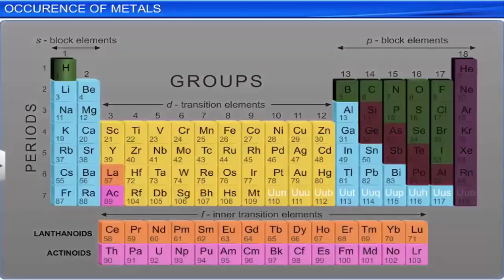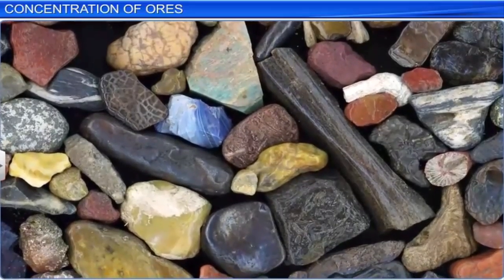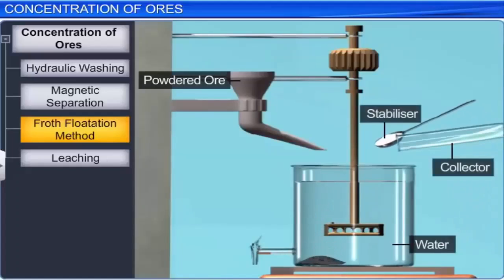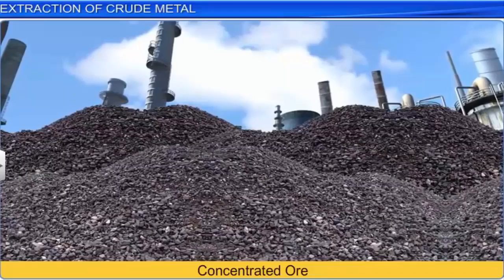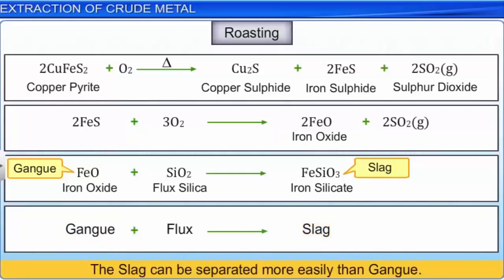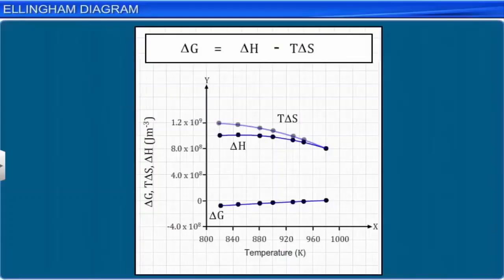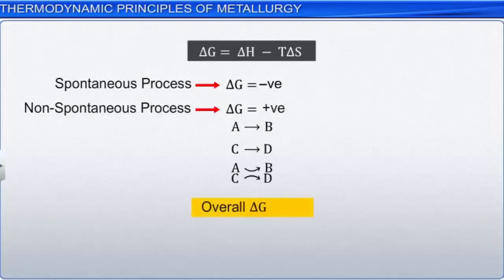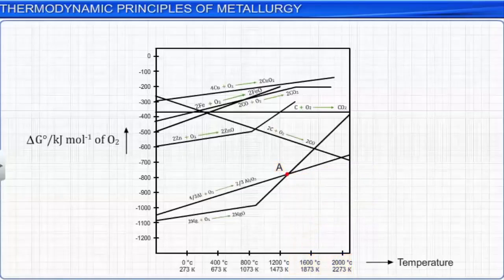6 General Principles & Process of Isolation Part 1